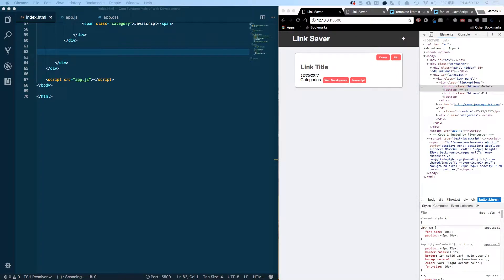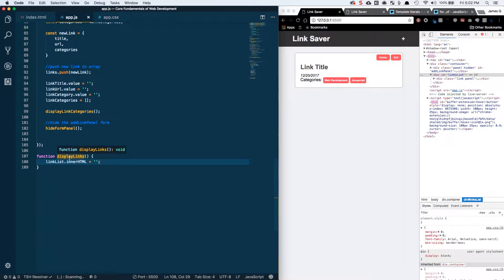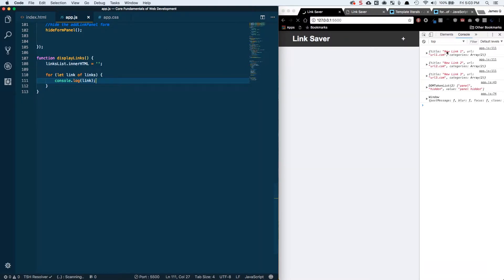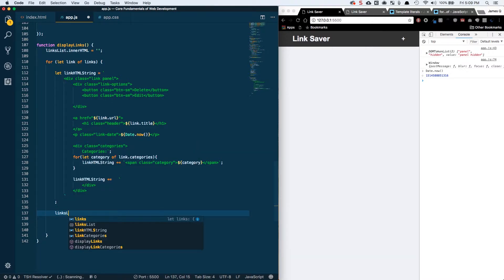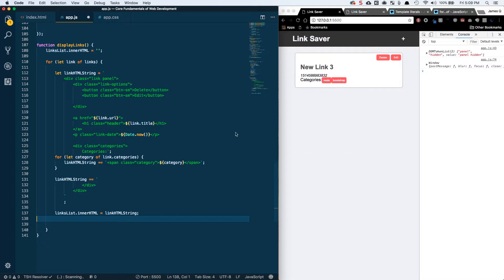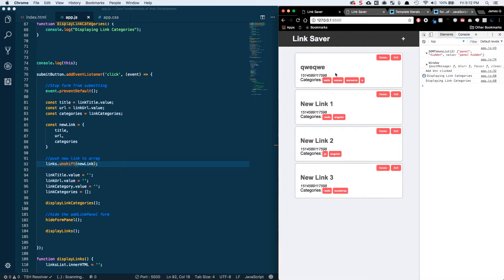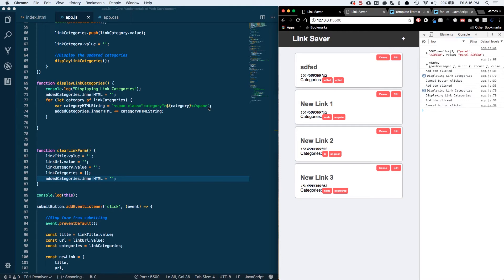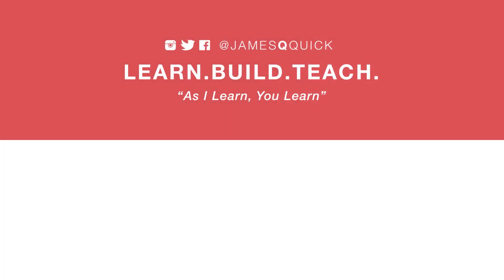Core Fundamentals of Web Development Part 9 - Generating Dynamic HTML with ES6 Template Literals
In this video, we will use the ES6 'For Of' loop to iterate through the array of added links.  For each of the link objects, we will use the HTML template from the previous video to dynamically generate the appropriate HTML string for each of the users added links.  To help use generate the HTML strings, we will take advantage of ES6 Template Literals.

### References

- E